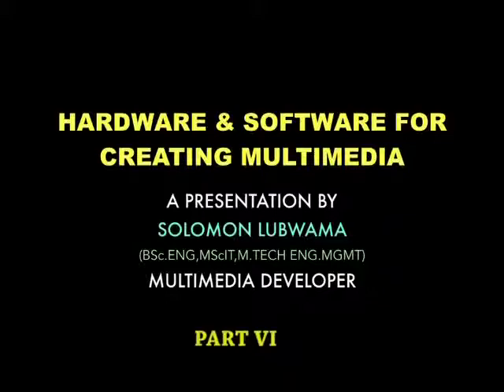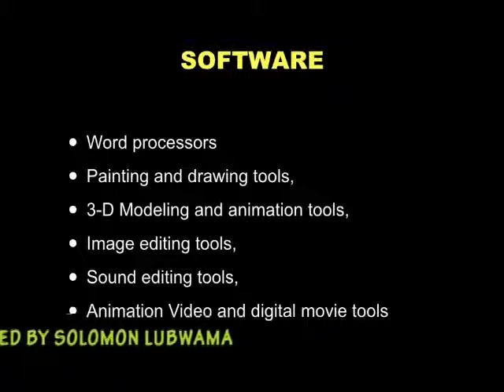Hardware & Software for Multimedia Part VI HD 720p